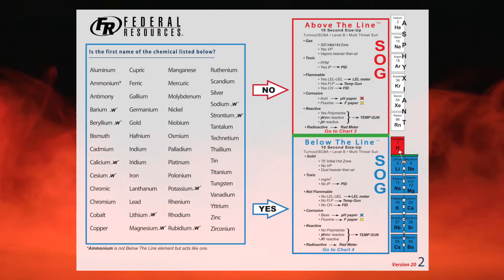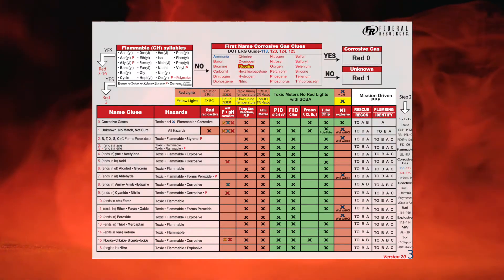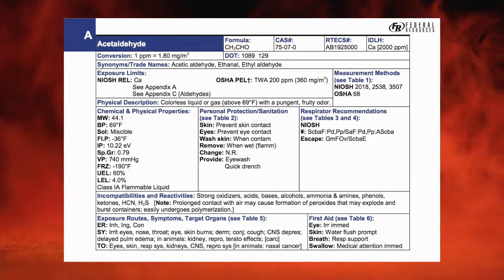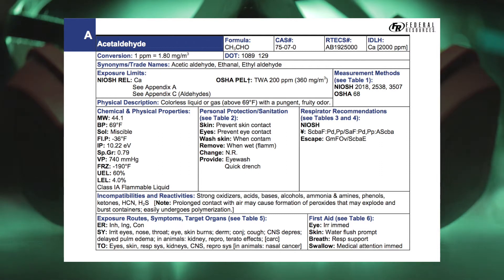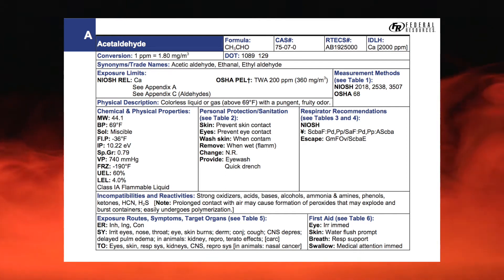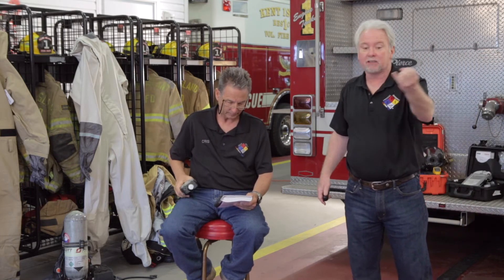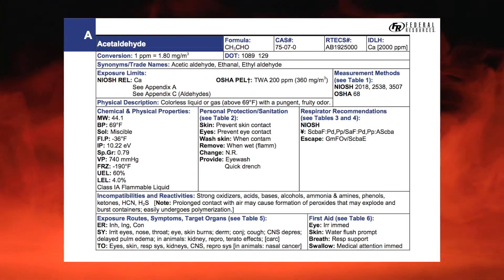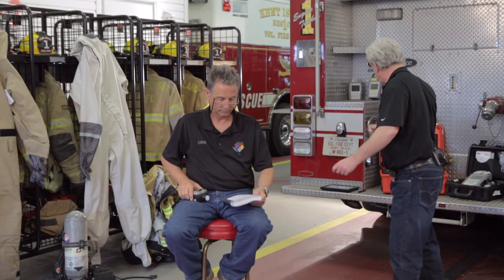Acetaldehyde - Chemical of the Month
This month, Cris and Joe examine Acetalydehyde, a chemical we're willing to bet you have been exposed to on many mornings after a long night. We explain what Acetaldehyde is and break it down so we know what proper PPE to wear and what tactics we'll use while in the Hotzone.

Grab your HazMatIQ charts and NIOSH books to follow along as we run the HazMatIQ system to find out how to assess the threat, determine the chemical, and respond properly.